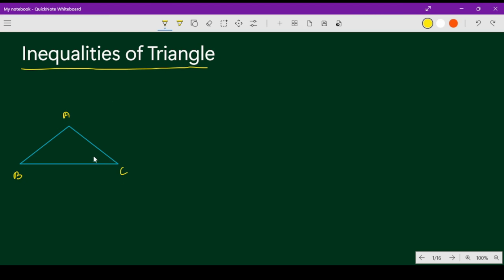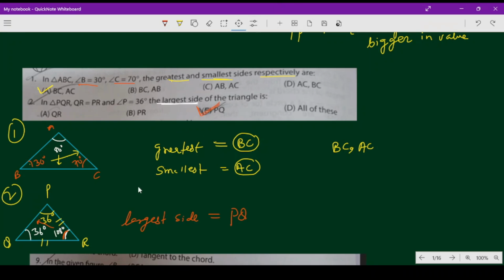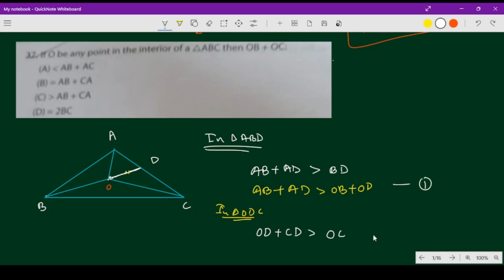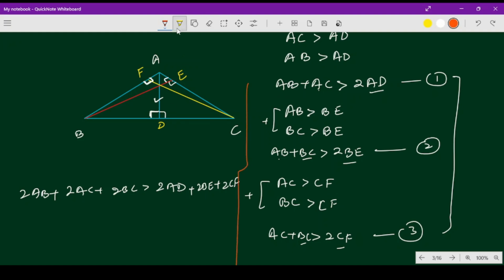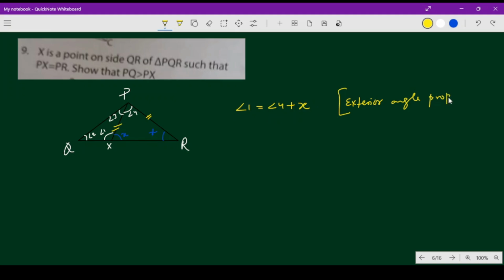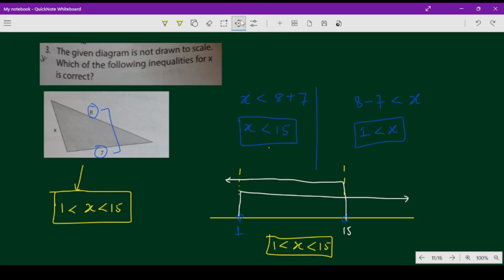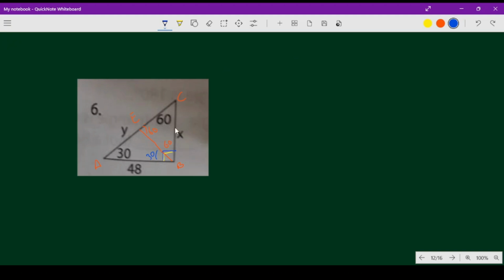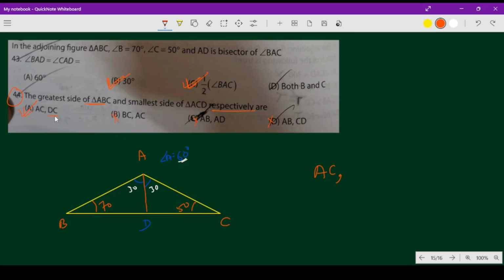Master Triangle Inequalities with Smart Problems | Grade 8–9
In this lesson, we dive deep into **problem solving on Triangle Inequalities**, an important concept in **Geometry** for **Class 8 and Class 9**. You will learn how to check whether three given sides can form a triangle using the **Triangle Inequality Theorem**, and apply this concept to a variety of **exam-oriented and conceptual problems**.

* What are **triangle inequalities**
* Conditions for the **existence of a triangle**
* Solved examples and **step-by-step problem solving**
* Common mistakes students make
* Important questions for **CBSE, State Board & Olympiad foundation**

📘 This session is highly useful for:

* Class 8 & 9 school exams
* Competitive exams (Olympiad foundation level)
* Strengthening conceptual understanding in Geometry

👉 Watch till the end to improve your **problem-solving skills** and gain confidence in triangle-based questions.